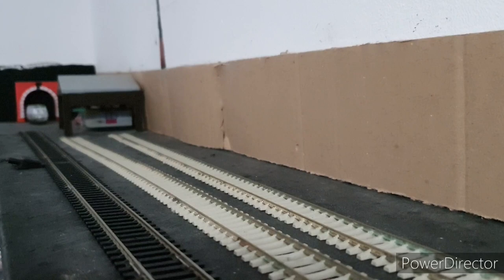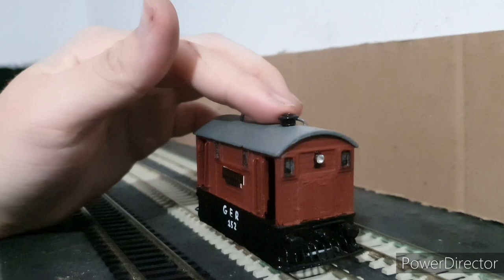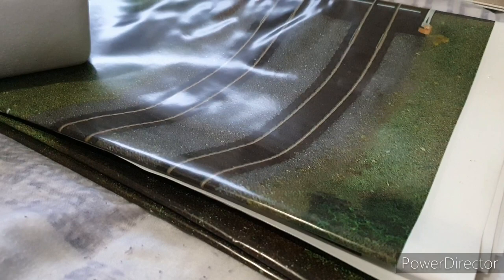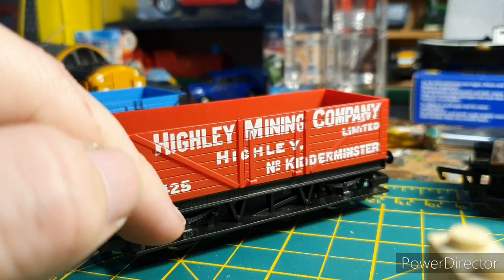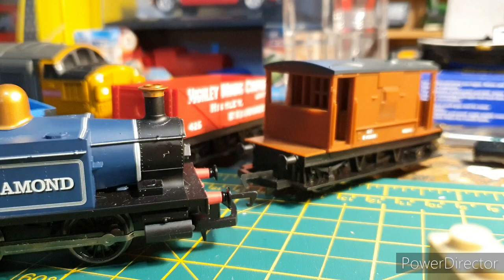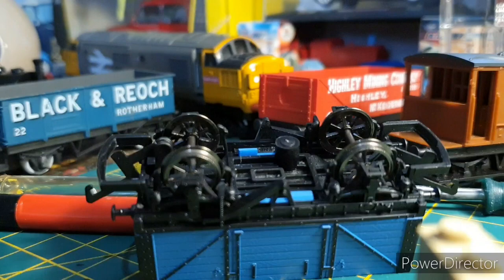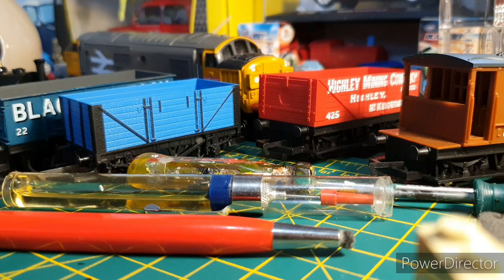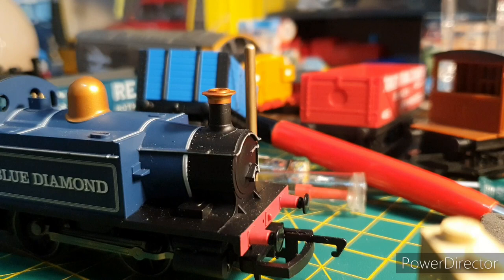Detailing The Blue Diamond: Part 1 - The Basics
Welcome to my new mini series about 00 loco detailing for beginner modellers! I thought I'd have a little crack at this Devon Flyer set, I was meant to start working on the Brake van this episode but I think I got a little carried away.

Let's start off this series by talking about how you can do your small Hornby 0-4-0 locos and even my personal picks for essential beginner tools in the model world.

-[Ryan.]